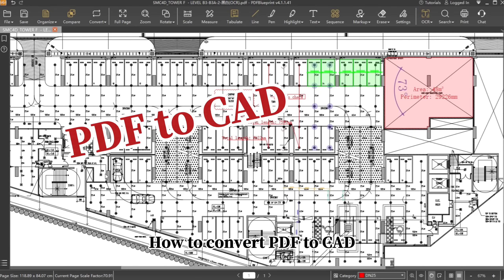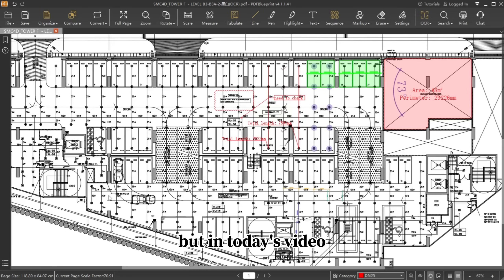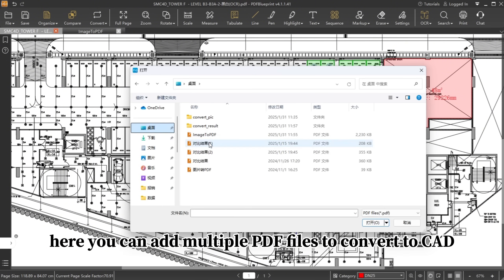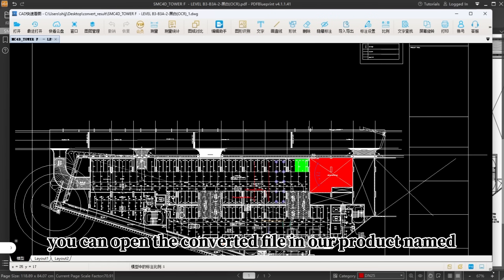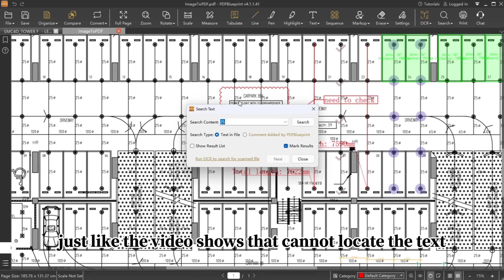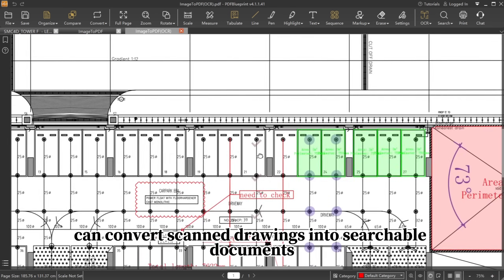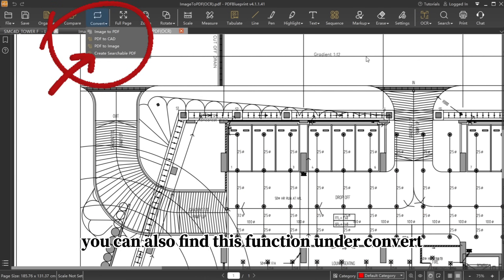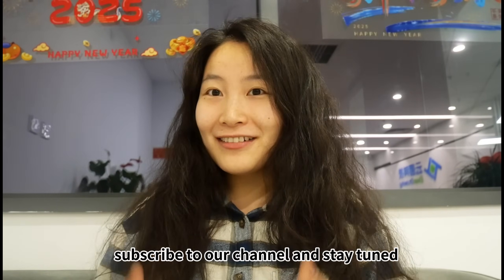PlanForm| Convert PDF to CAD and create searchable PDF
PlanForm's powerful features for converting PDFs to CAD and creating searchable PDFs significantly enhance your productivity and workflow. With the ability to easily convert multiple files and utilize advanced OCR technology, you can streamline your document management, making it easier to edit, modify, and access critical information. These tools not only save time but also improve the efficiency of your work, allowing you to focus on what truly matters—bringing your projects to life.

pdf reader
pdf download
free pdf
pdf reader download
pdf viewer
pdf file download
pdf software
pdf app download
convert pdf to cad
convert image to pdf
convert jpg to pdf
convert pdf to jpg
searchable pdf
search in pdf
how to search in pdf
pdf app
pdf viewer download
free pdf reader
create pdf
pdf file
write on pdf
ocr pdf
pdf drawing
convert to pdf
make a pdf
open pdf
pdf format
type on pdf
free pdf viewer
extract text from pdf
overlap pdf
overlay pdf
overlap pages
overlay pages
compare pages
generate searchable PDF
auto generate bookmarks
generate bookmarks quickly
search pattern
search graphic
identity shape
identity pattern
identity graphic
recognize shape
recognize pattern
recognize graphic
find same shape in pdf
find similar shape in pdf
find same pattern in pdf
find similar pattern in pdf
find same graphic in pdf
find similar graphic in pdf
identity pdf text